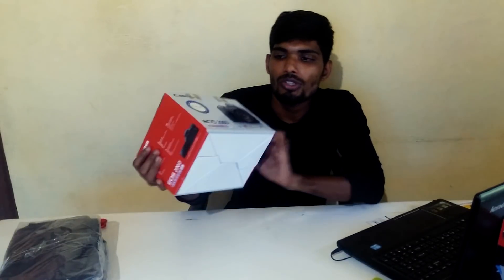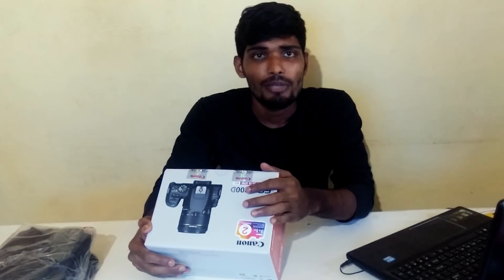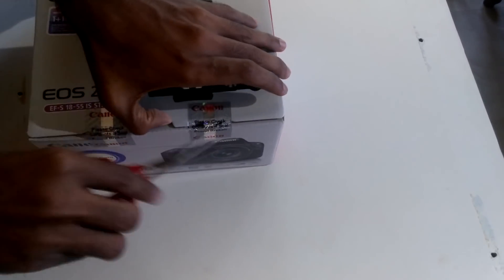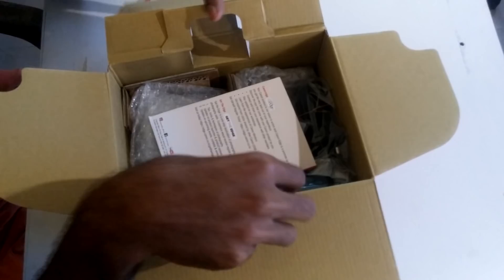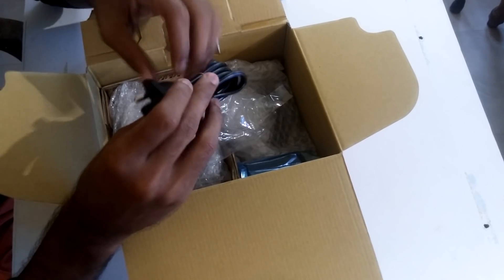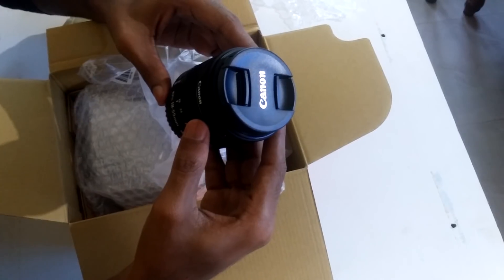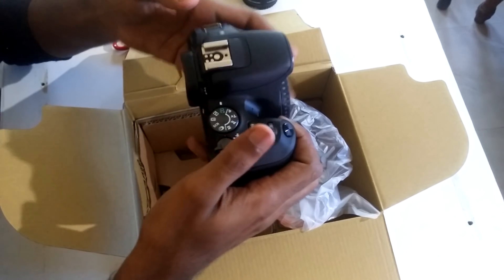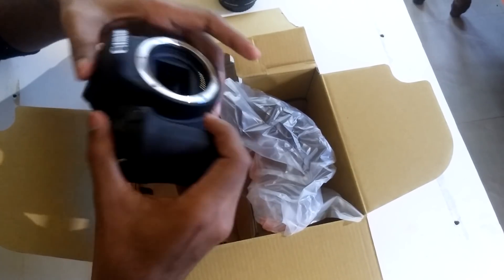Unboxing my first DSLR: Canon 200D, Rebel SL2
Canon 200d is considered to be the best DSLR for midrange budget and is very recommended for Youtube if you are just starting. In this video, we are unboxing the Canon EOS 200d. myfirstdslr canon200d #2018